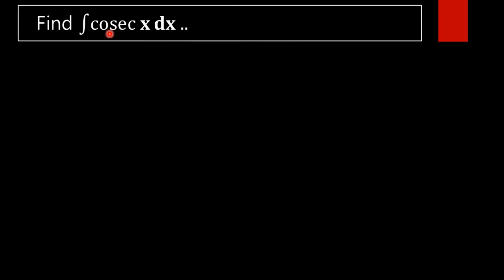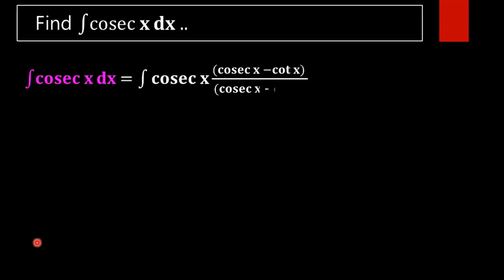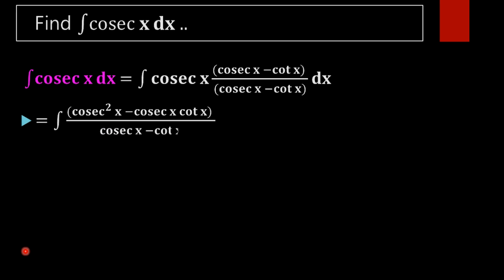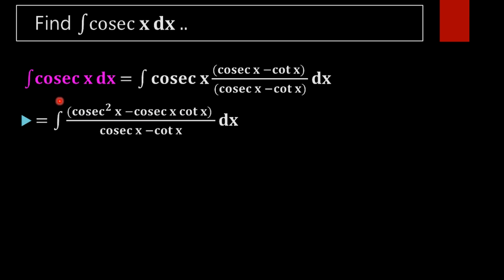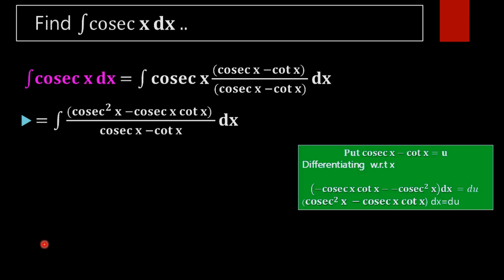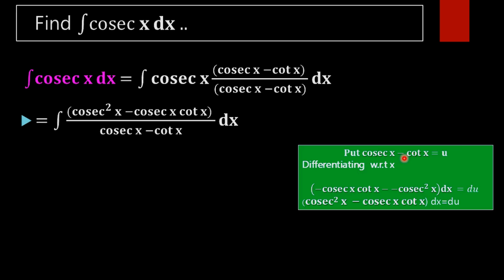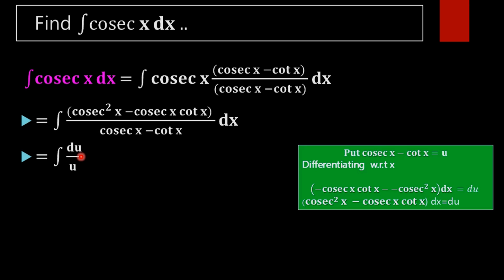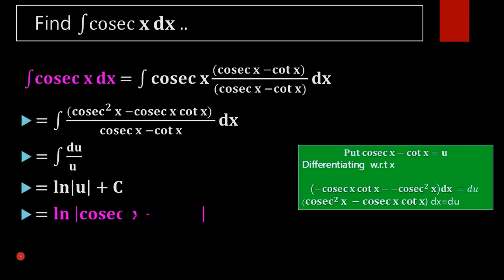Find integral ∫ cosec x dx .📚📖🖋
Integration problem 45: Find value of integral ∫ cosec x dx or ∫ csc x dx .